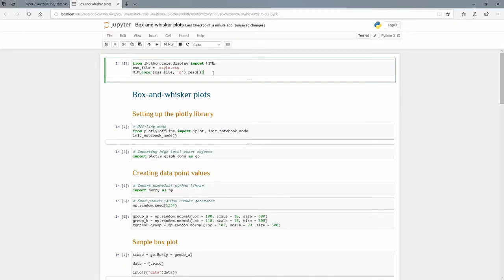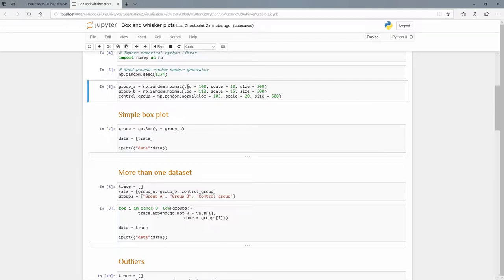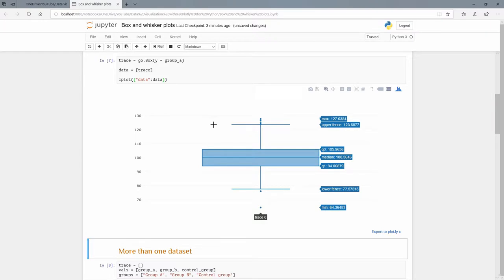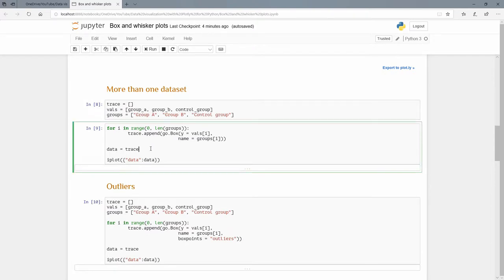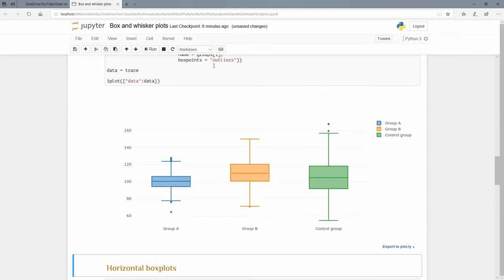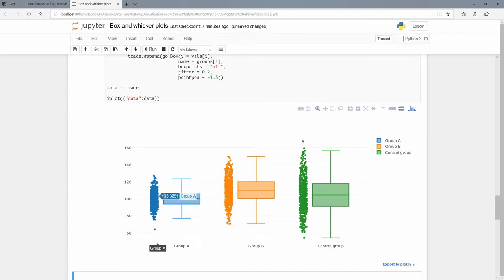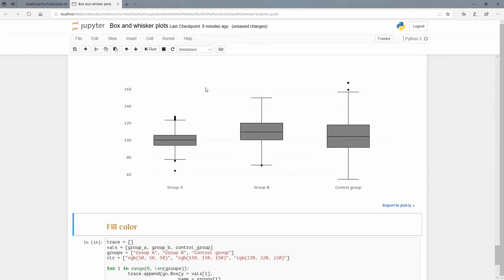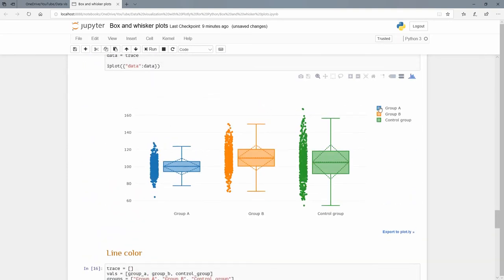Box and whisker plots in Plotly for Python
The box-and-whisker plot, or simply the box plot, is a very useful and commonly used plot.  It displays the median, first and third quartile values and possible outliers of a continuous numerical variable.

In this video I show you how to construct a box plot, how to change the colors and add many other useful elements such as the mean and standard deviation.